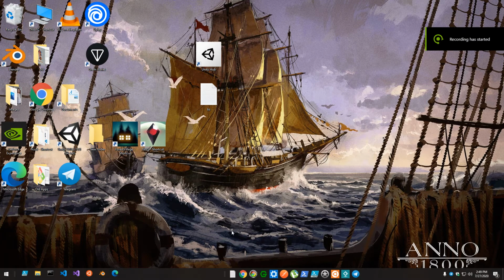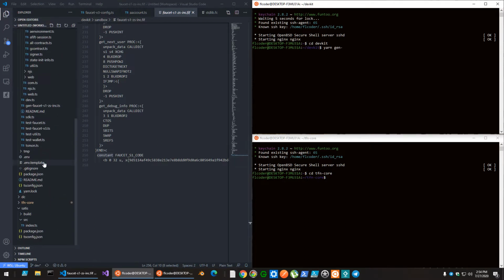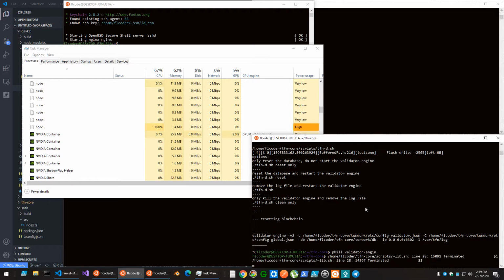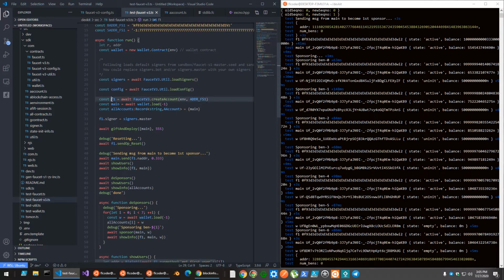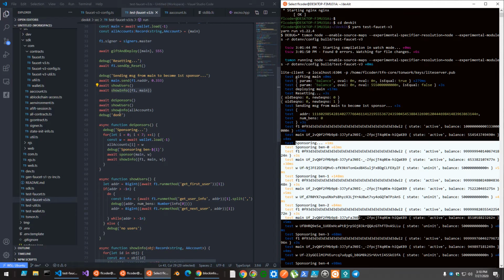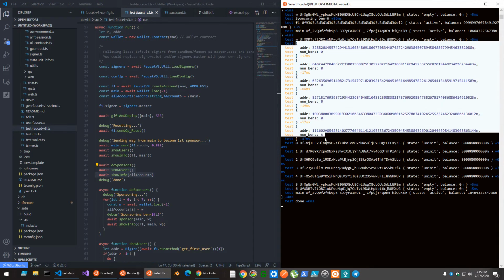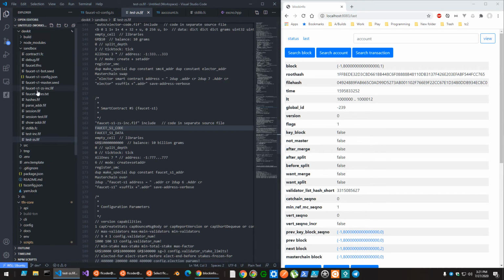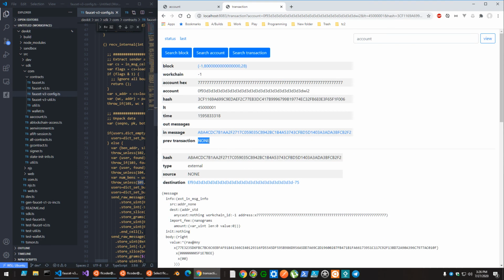Faucet v3 (Stage 1) - Demo 1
Demonstrates initial testing of the Stage 1 Faucet